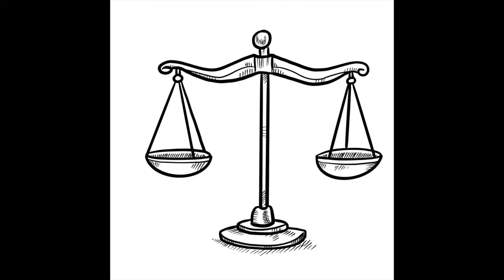Case Reading: Topic 7 - Bring Your Opinions With You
Don't look for truth in the cases you read. Instead, evaluate them by having an opinion about the text. This active reading strategy will increase engagement and understanding, making you a better law student!

If you are looking for more law school tips, visit The Law School Playbook

And more!

★ Have law school questions?  Ask in the comments!